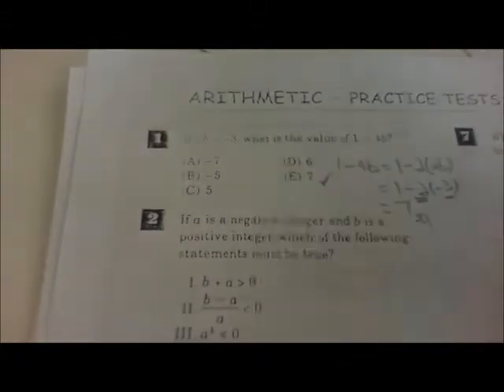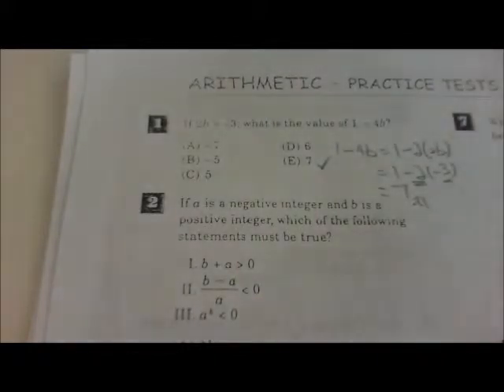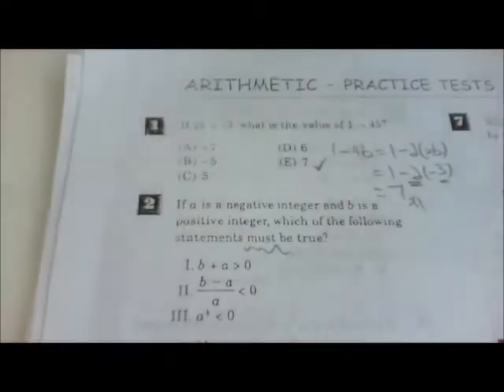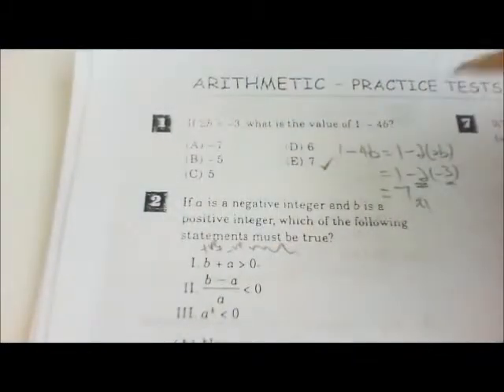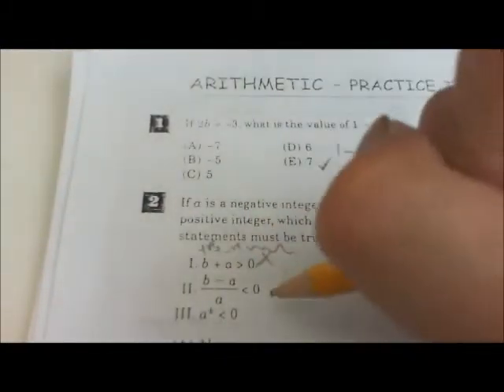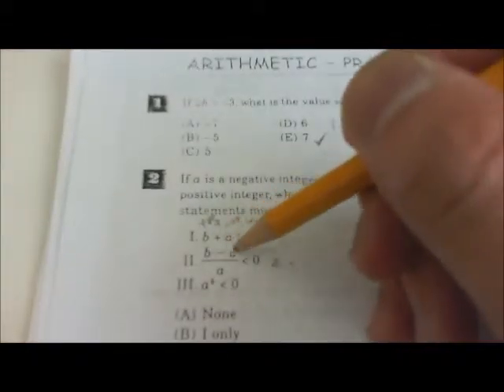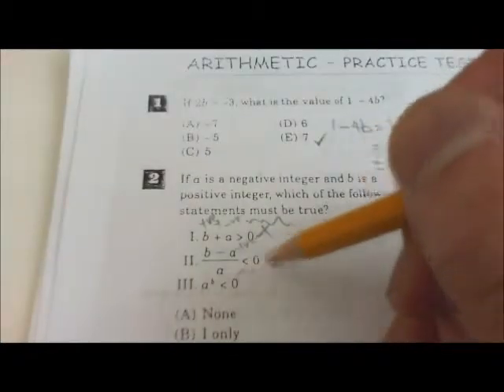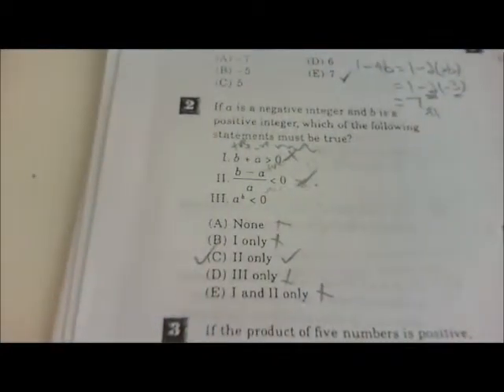Arithmetic PT P4 Part 1.wmv